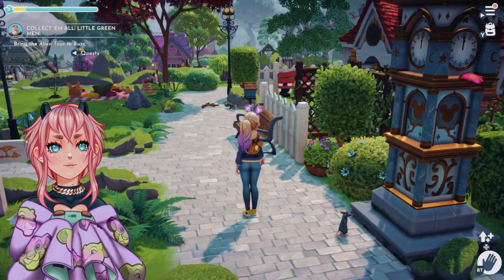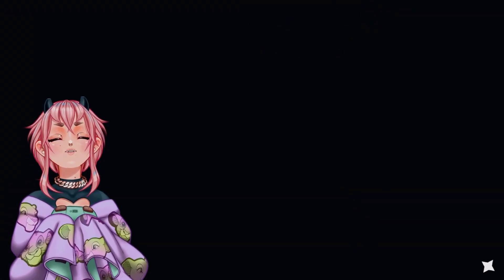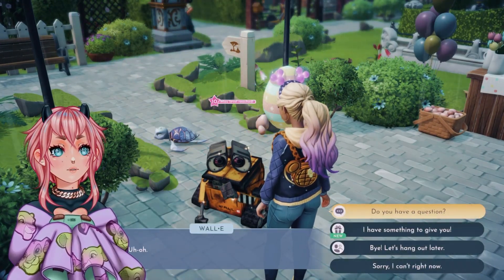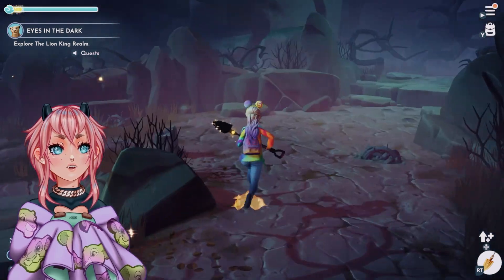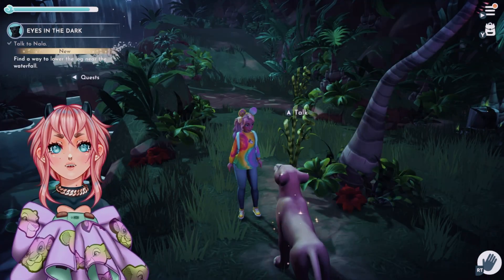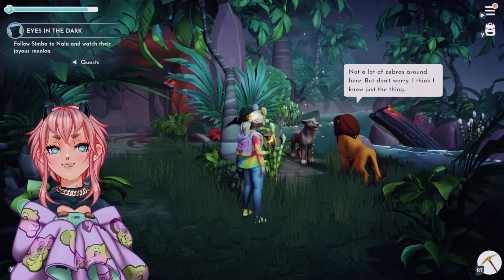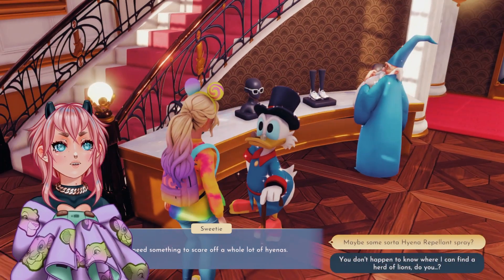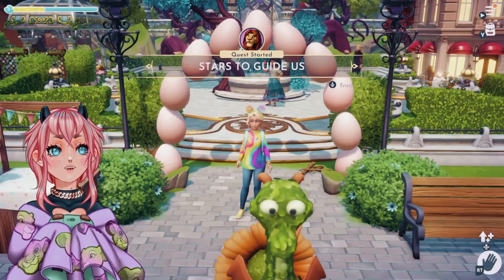Nala is moving in!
I'm having fun finally unlocking the Lion King realm :))